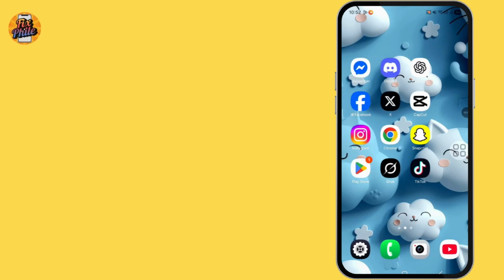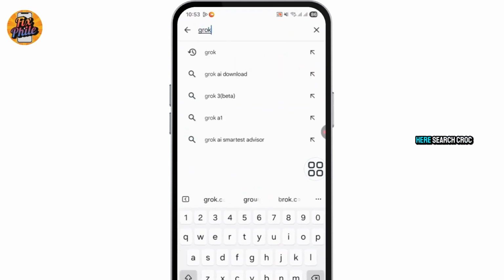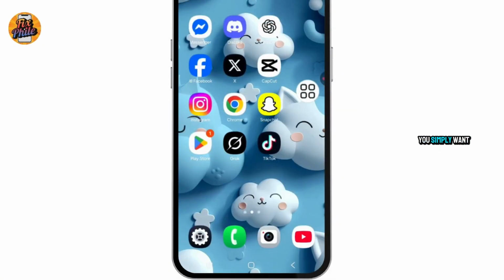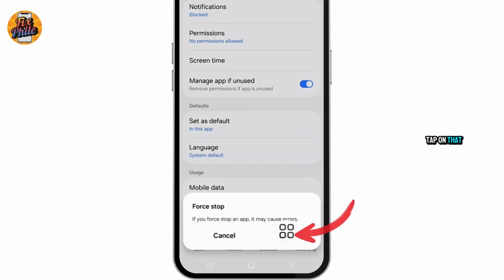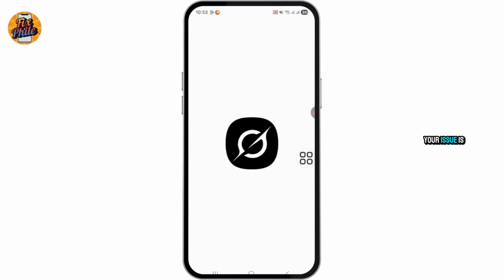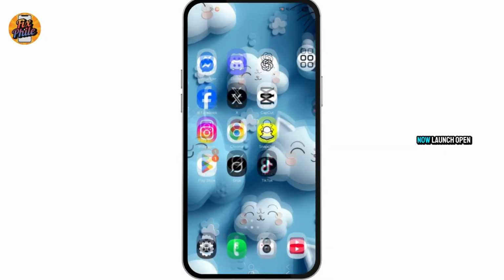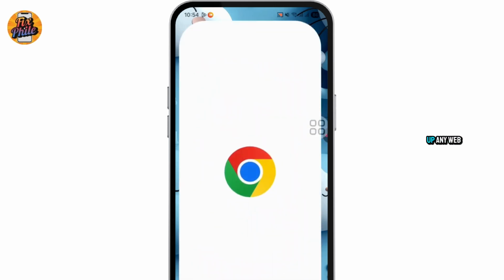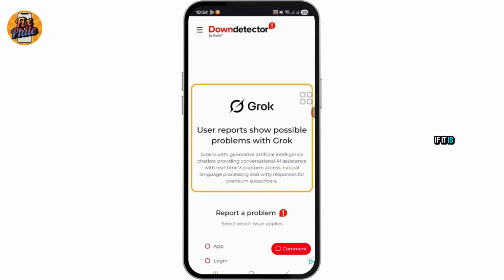How To Fix Grok App Not Working 2026 | Update, Cache & Server Fix Guide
If the Grok is not working or keeps crashing, this video will help you fix it quickly in 2026 using simple troubleshooting steps.

Timestamps:
00:05 – Update Grok App
00:25 – Force Stop & Clear Cache
00:55 – Check Internet Connection
01:15 – Check Server Status

How to fix Grok not working issue:

Open Play Store or App Store
Search and update Grok app
Go to App Info → Force Stop
Tap Storage → Clear Cache
Restart the app
Check Wi-Fi or mobile data connection
Toggle Airplane Mode ON/OFF
Check if Grok server is down using a browser